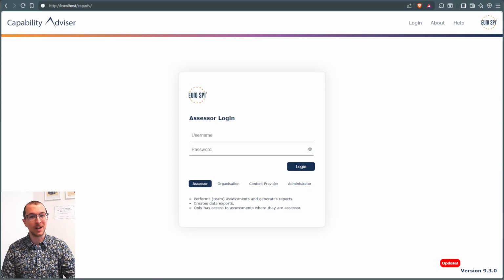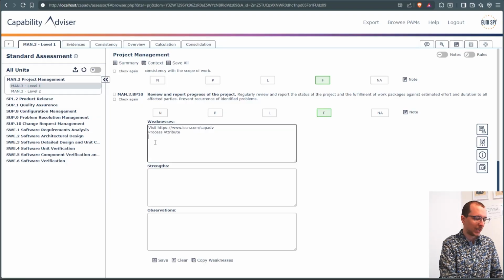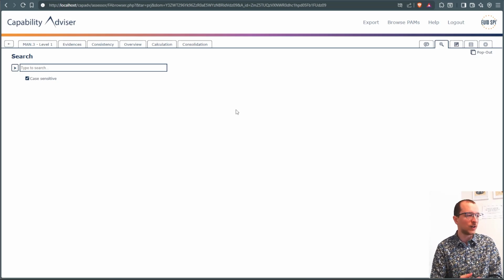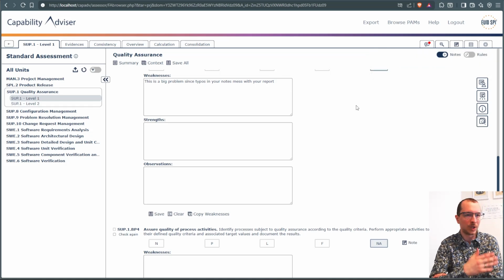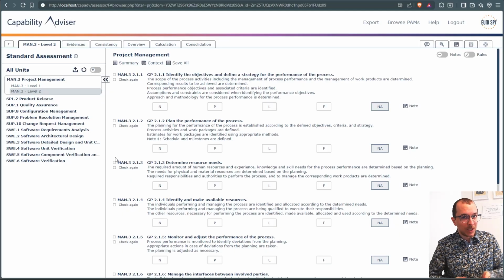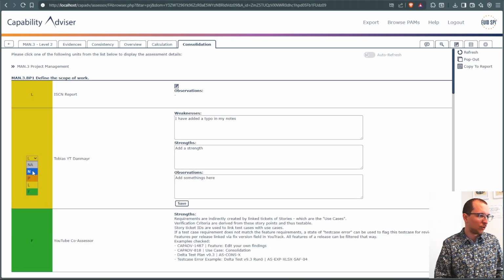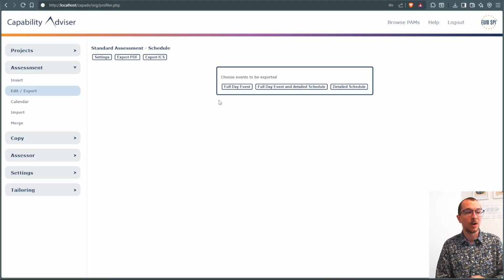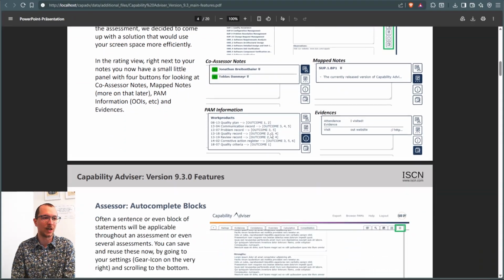Capability Adviser Version 9.3